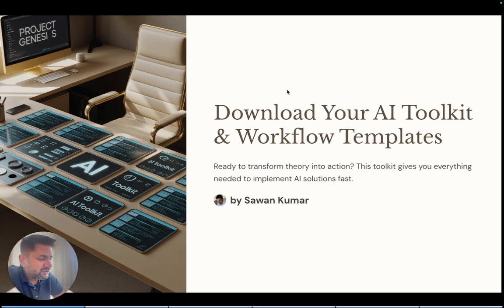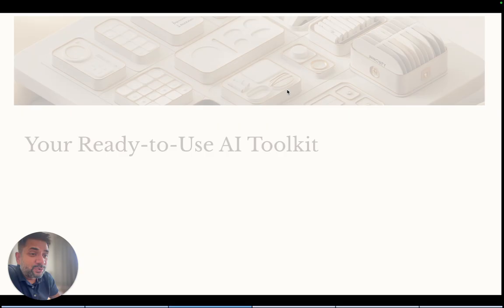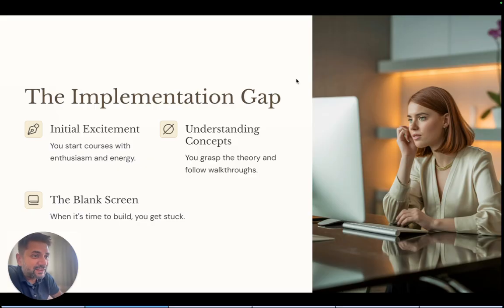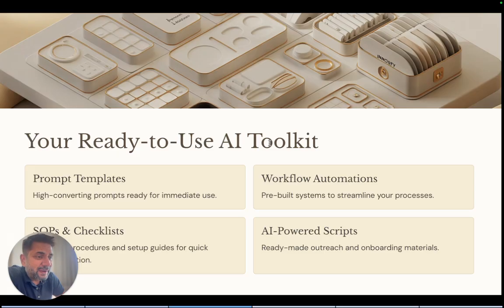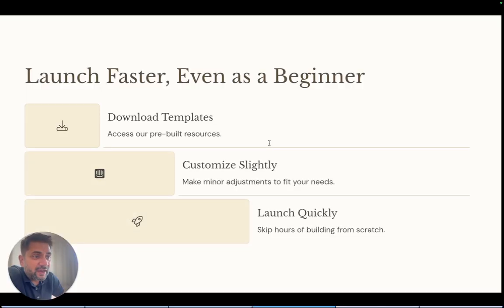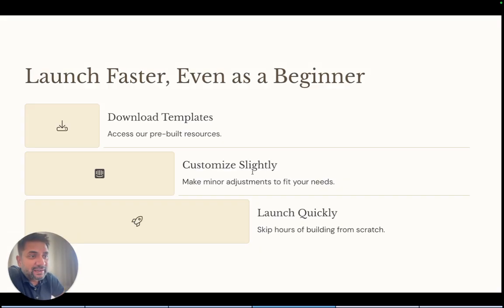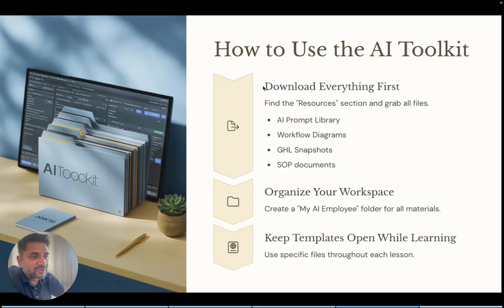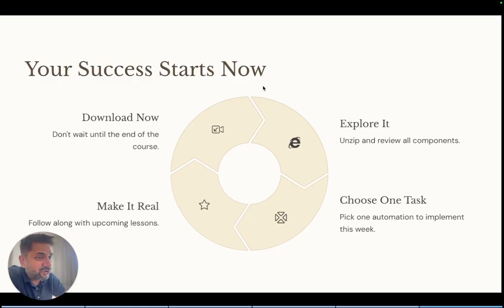Why Most People Fail at AI Projects and How You Can Win!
🧠 Want to automate your business, create better content, and save HOURS every week?

✅ What’s inside:
- AI-powered content calendar generator
- Canva social post templates
- Trello task board layouts
- Zapier & ChatGPT automation flows
- Lead gen & funnel blueprints
- My personal stack for running a digital business

🚀 These are the exact tools I use daily to run my courses, coaching, YouTube, and funnels.

Or comment **TOOLKIT** and I’ll DM it to you!

Feel motivated but then get stuck? This video introduces an AI toolkit and workflow templates to help.  Use these productivity tools to make building and launching easier, with the help of best AI tools. Download your AI toolkit and workflow templates today!